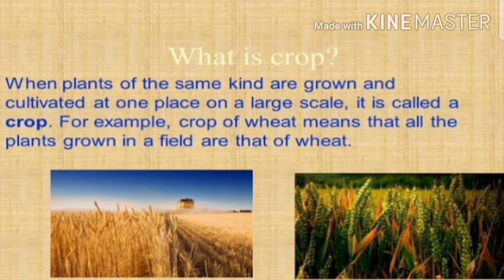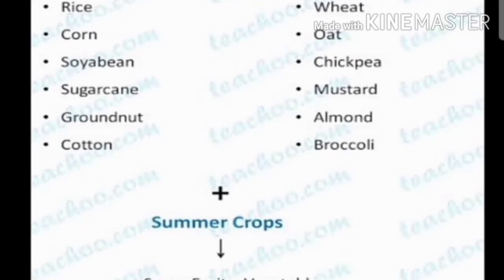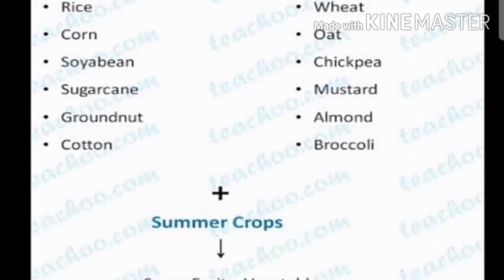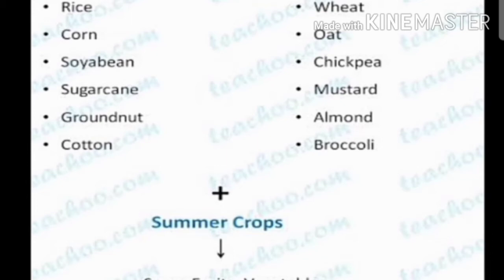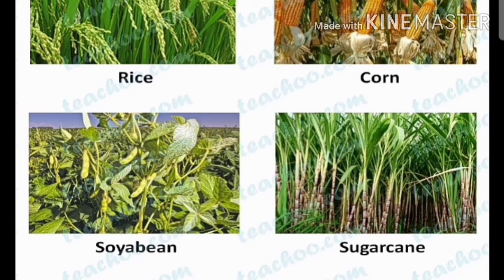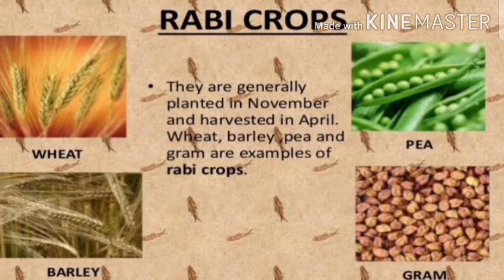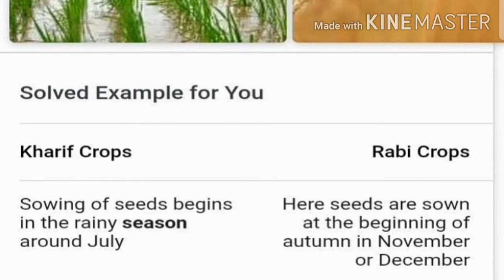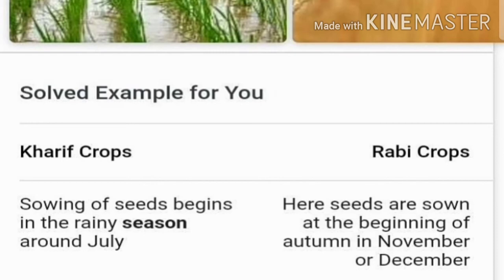5th grade science | Crops and Types of Crops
Here you will get to know about Crops
Definition pf crops
Example of crops
Types of crops
Kharif crops
Rabbi crops
Summer crops